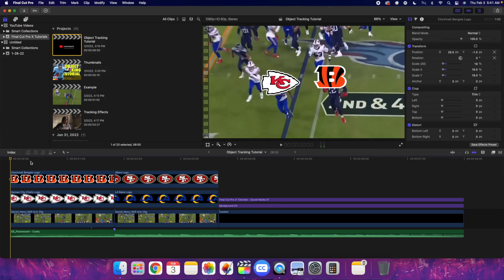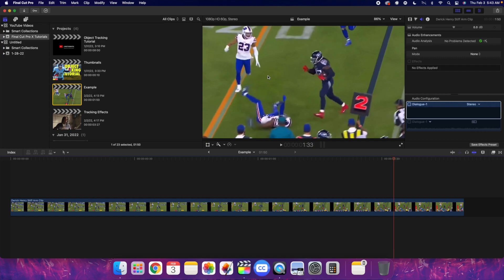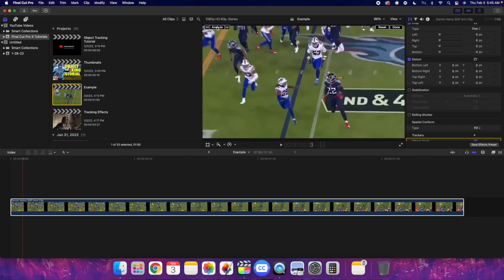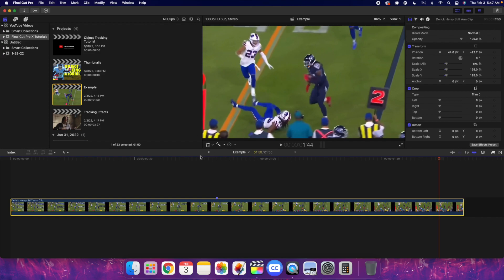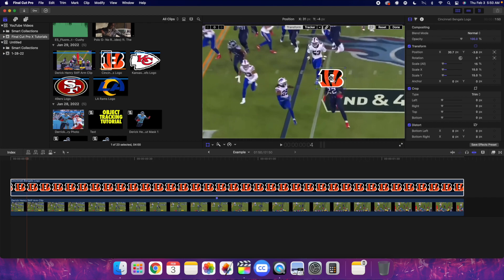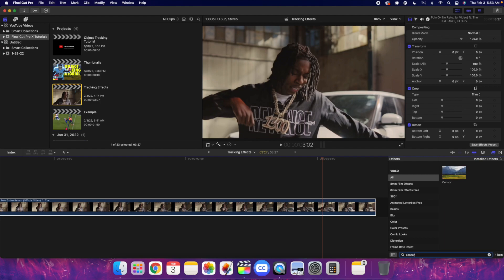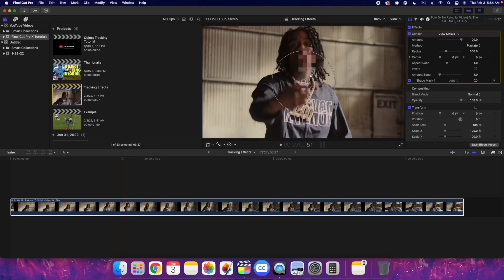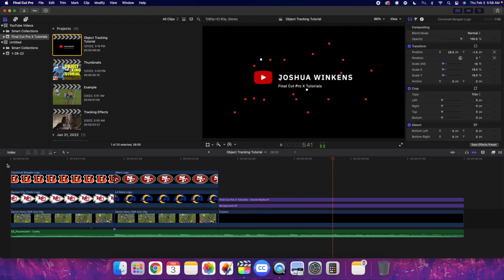How to use the Object Tracker in Final Cut Pro X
In this tutorial, I will break down how to use the Object Tracker in Final Cut Pro X.

Timestamps:
Example: 00:00
Intro: 00:08
Track Objects: 2:28
Track Effects: 9:01
Outro: 12:24